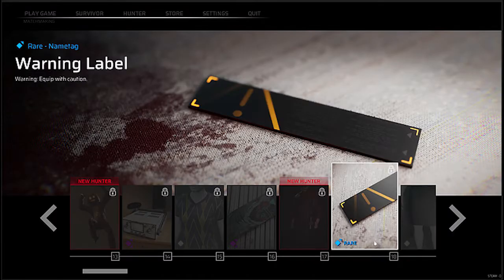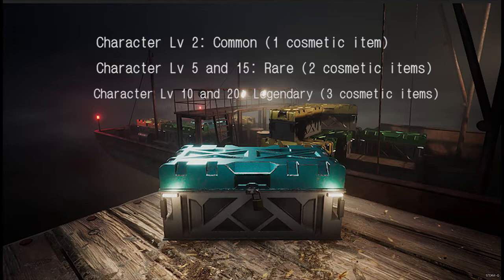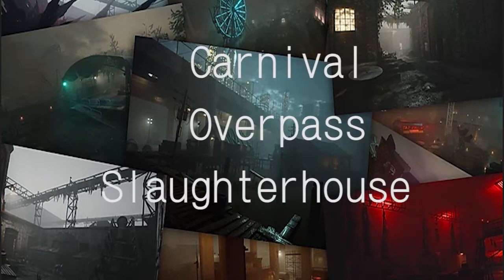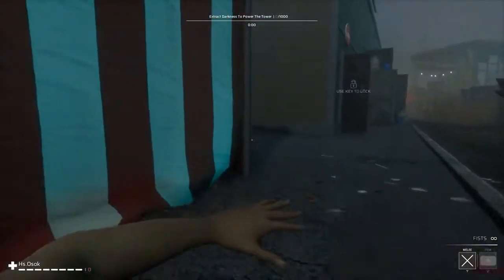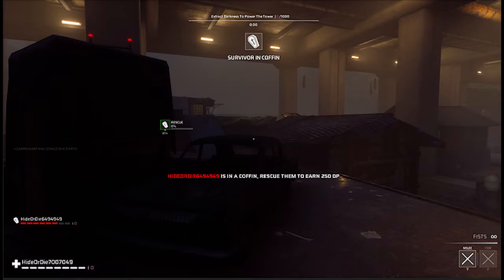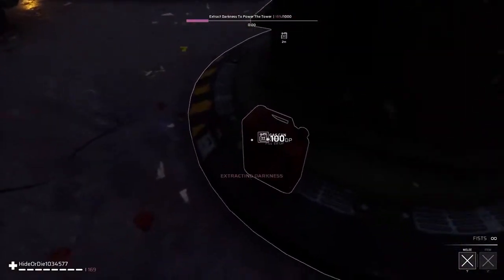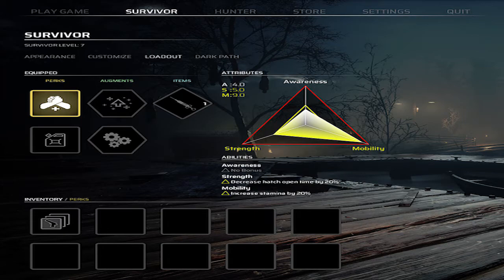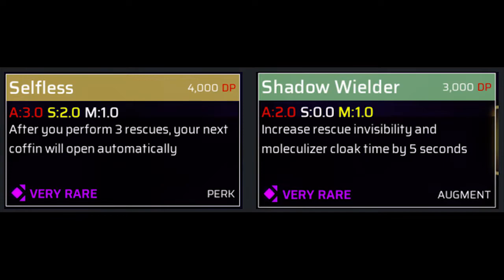Hide Or Die - Relaunch & Many Changes Breakdown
Please treat the comment section with respect. We are a family not enemies, Someone who watches Cyber7148 too are your friends. If you notice any spam or advertise of channels please mark it as spam and leave it. I would prefer if you ignore the spam rather than stick up for me!